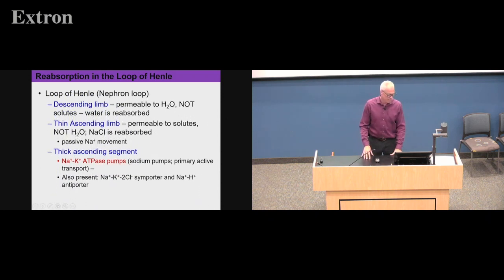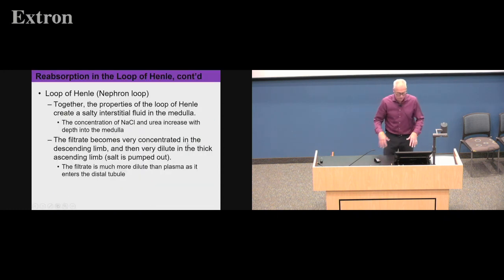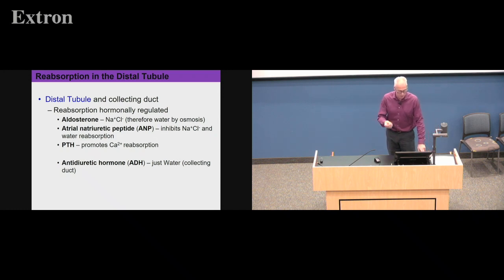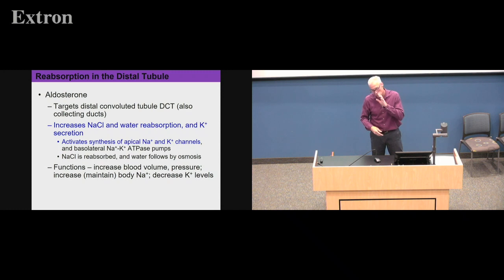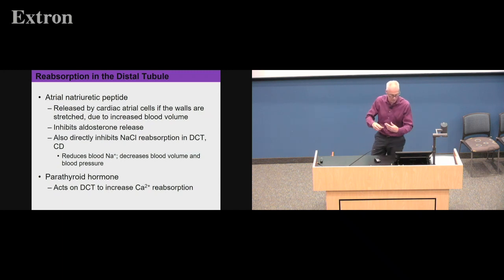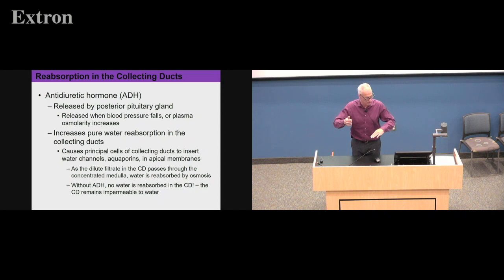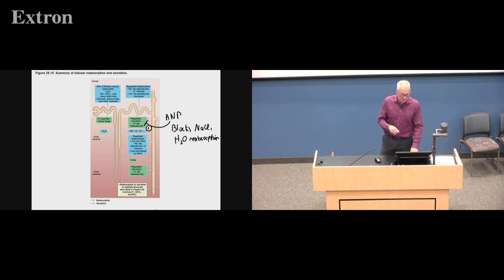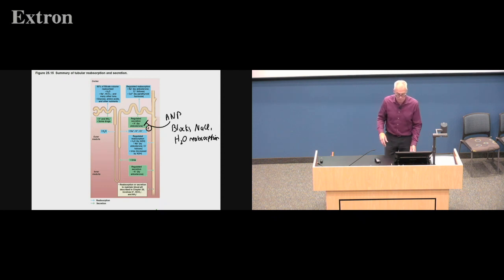Ch 25 Part 5 Urinary System - Reabsorption in the Loop of Henle and Distal Tubule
Guided PowerPoint description of part of Marieb Ch 25, The Urinary System, for Roberts Wesleyan College course BIO 202, A&P II